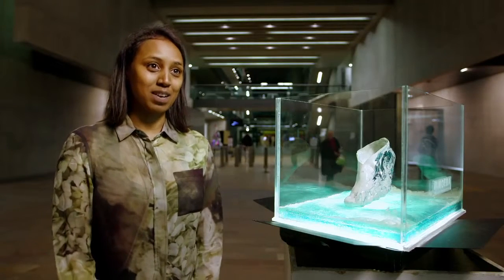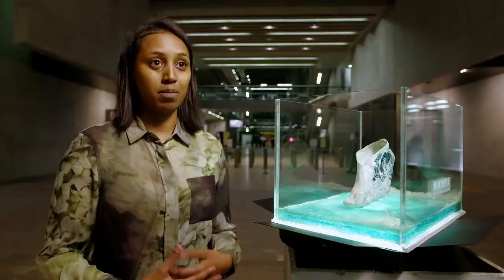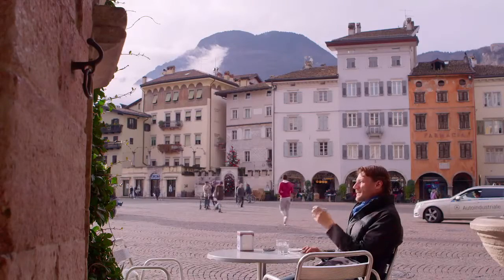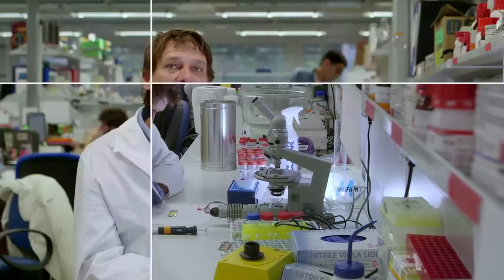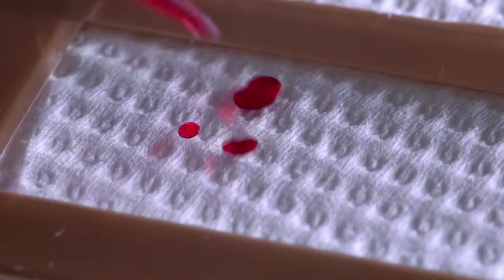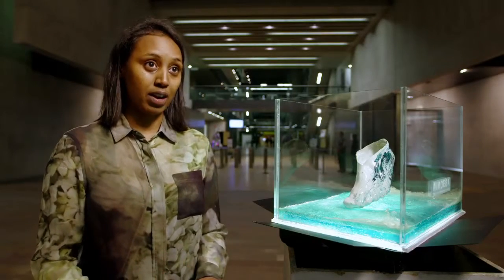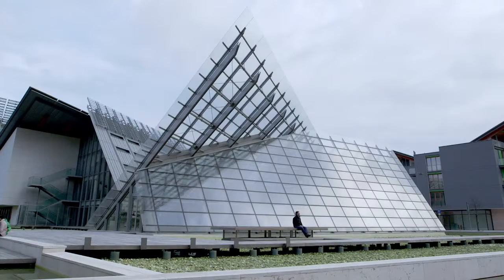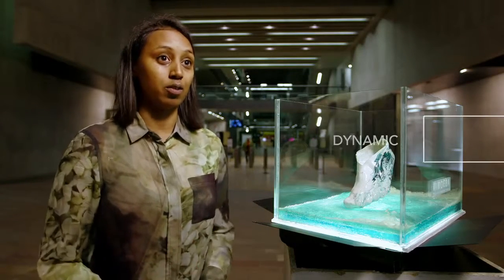Behind the secret life of materials - Adaptive Materials